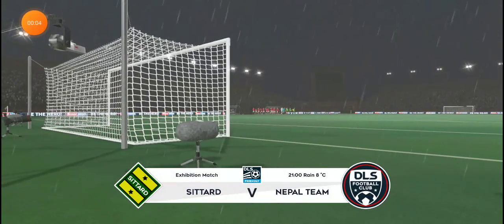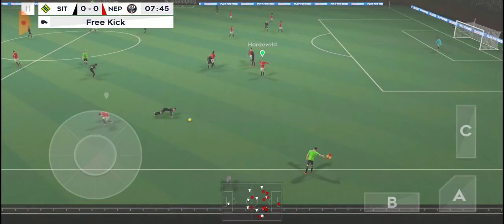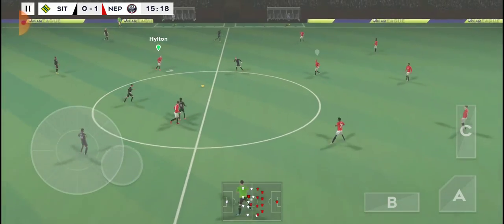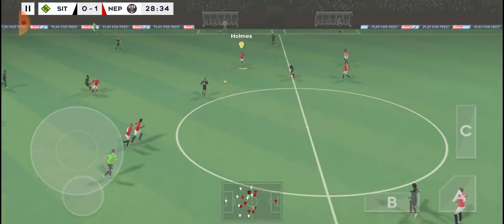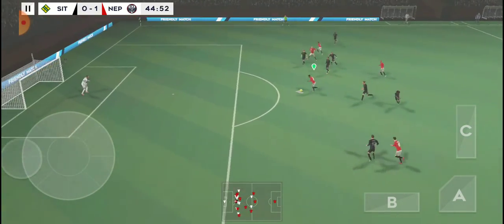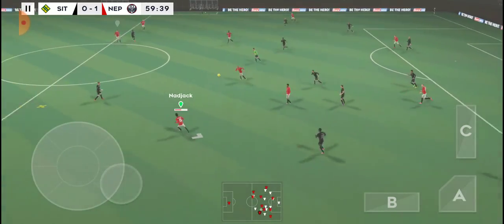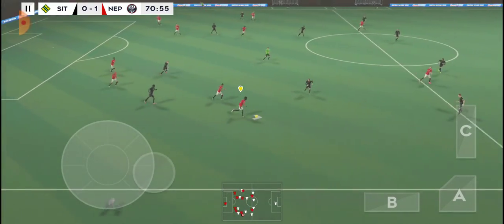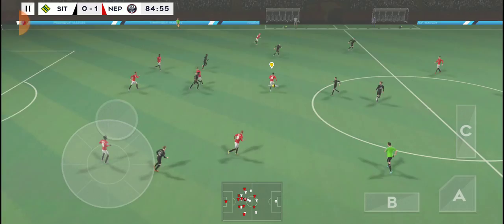nepal vs slttard full match support me guys